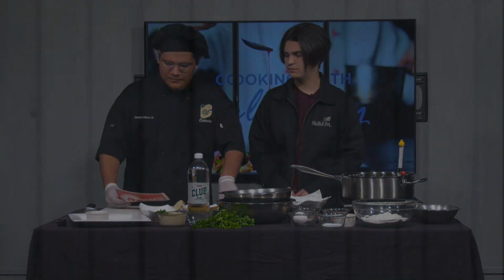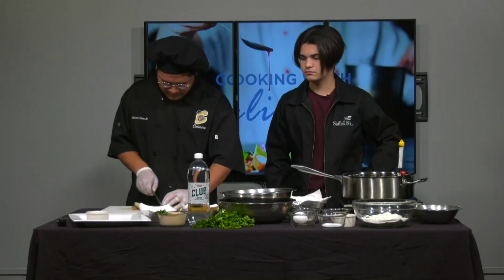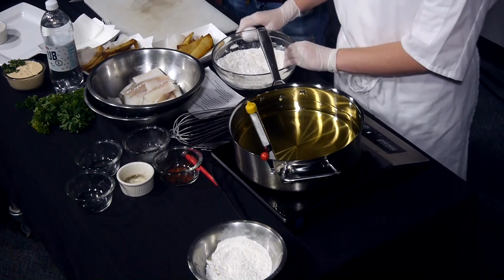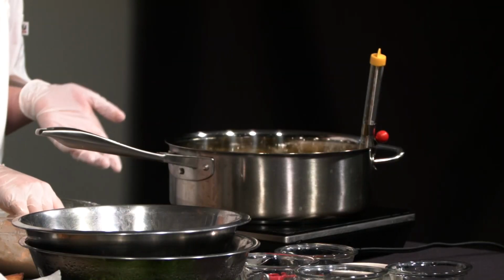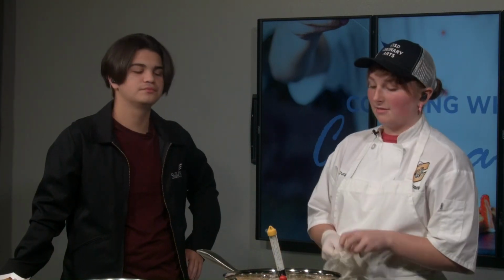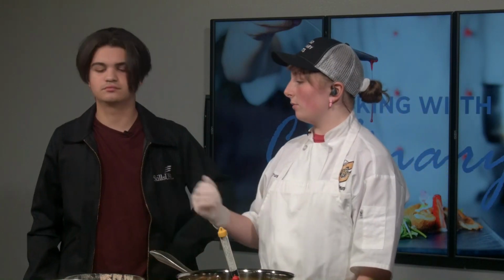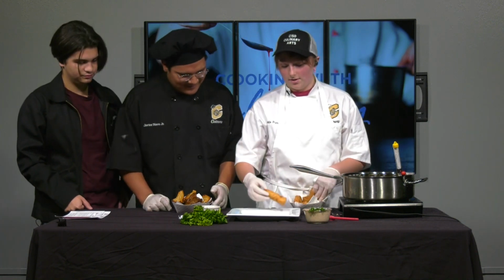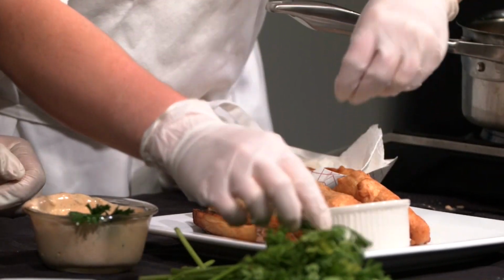KTIG News 10-05-21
In today's episode of CWC we will be making a a classic and well known meal, Fish & Chips.